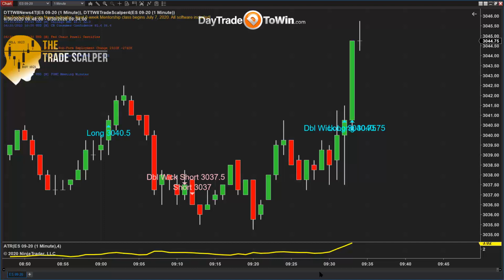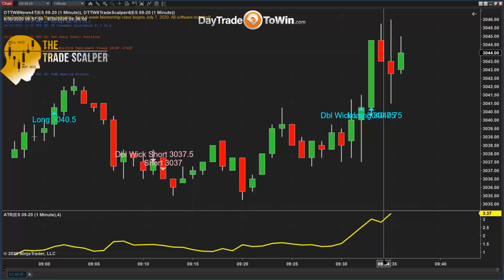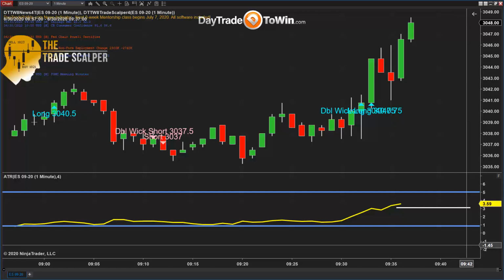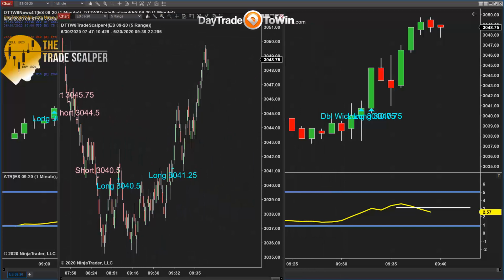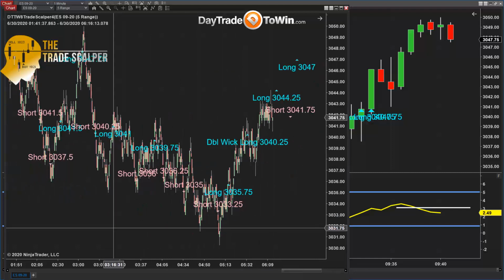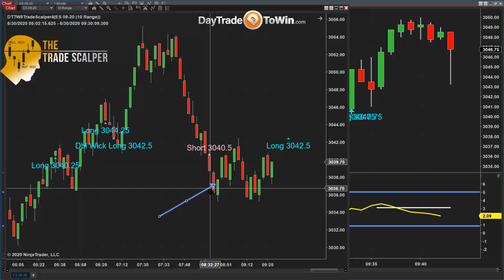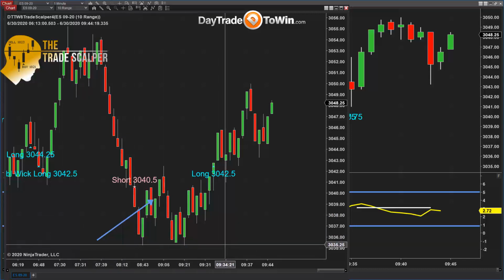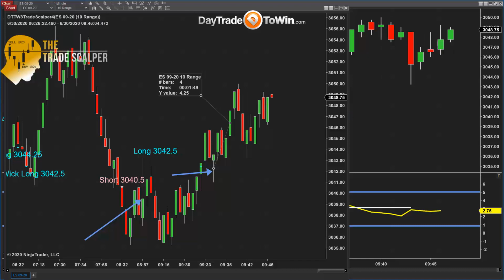Live Q&A Trading for Scalp Traders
So when I look at entering long or entering short, I want to make sure that the conditions are not overly volatile, which means that on the e-mini S & P is a little different for other markets, but on the e-mini S&P it's typically five points, which is 20 ticks. And it's the same across other markets who oil, NASDAQ and so on. Uh, there's an extreme here. The same thing is if the market's too slow, typically I like to say about a 0.3 ticks to a point on a one minute chart. This would be an extreme to the low side. So if the market drops and becomes so slow, there's a lot of whipsaw, a lot of chop, it's typically not a good idea to be trading under those conditions. Uh, Alan here, let me just forward that question. Alan has the trade scalper and he has a couple of questions here.

I have two questions from Allan. How accurate is it in comparison to using the simulator? If one is doing well in a leader, might they expect similar results with a live account? I would say if you're doing well, practicing in demo on a simulator Allen, you could expect similar results. There is a difference though, with your using limit orders, limit orders, put you in a queue and limit orders, say, first, come first serve. When you enter into the, into the market, you have to be filled or you don't get filled if your numbers not up. Right? So the only difference, the only real difference, because the data is the same, same type of data and the same type of entries, except for the limit order fills. Because when you get filled on a limit order live, it's a little different, actually, sometimes it's better on a live account as opposed to the simulator.